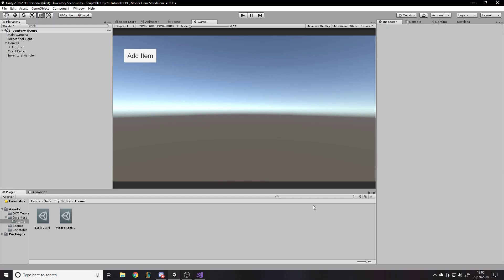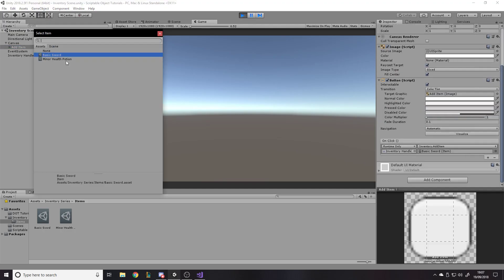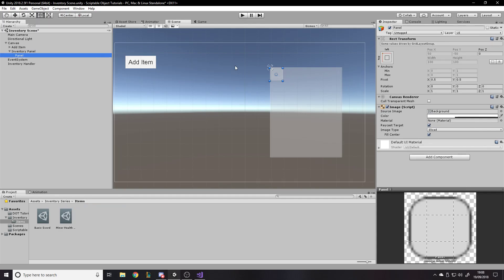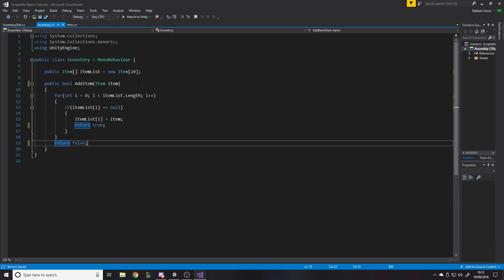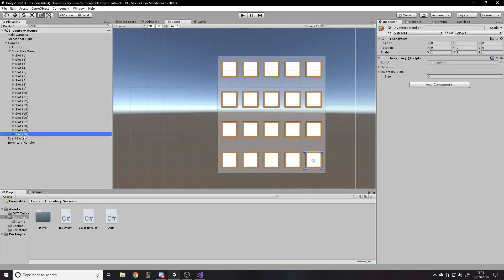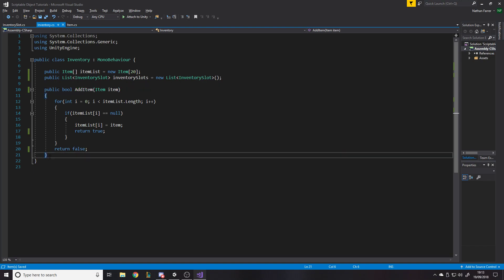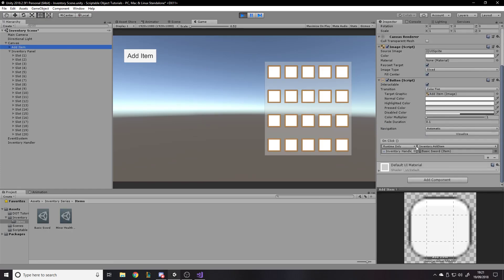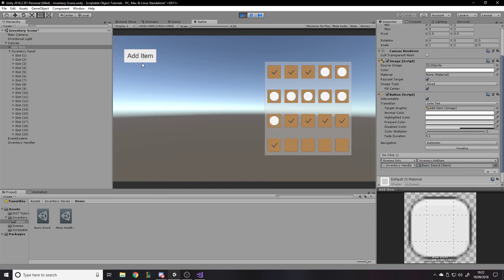Item and Inventory System - Unity Tutorial - Displaying Inventory Items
In this video I show you how to create display you inventory items on the UI.